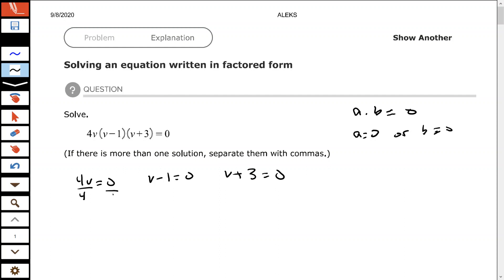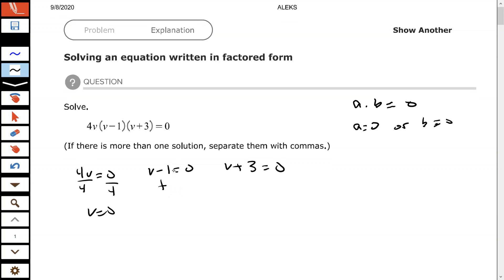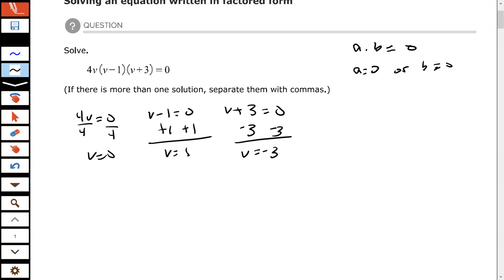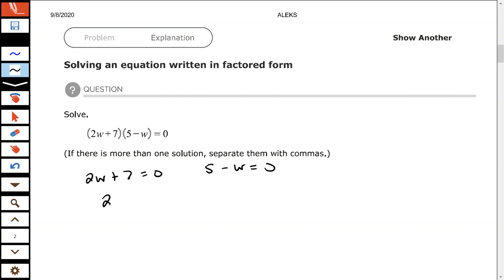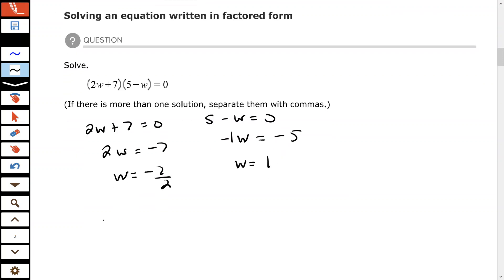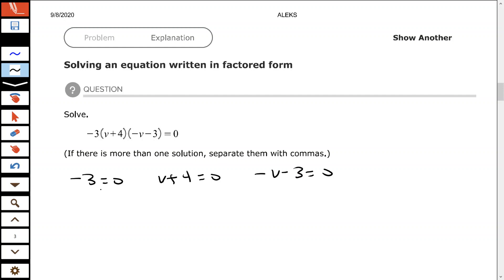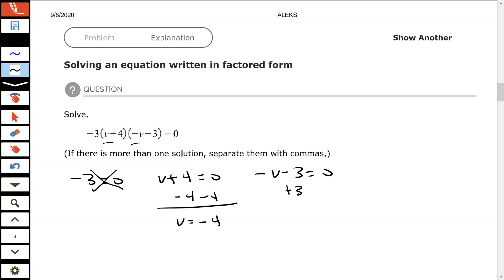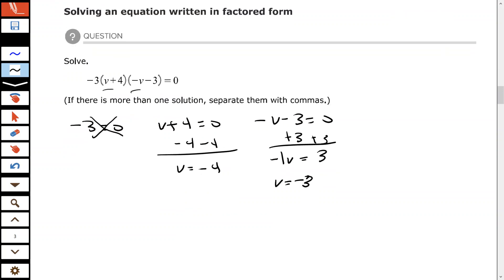Solve an equation written in factored form